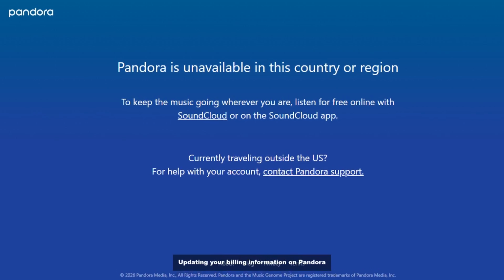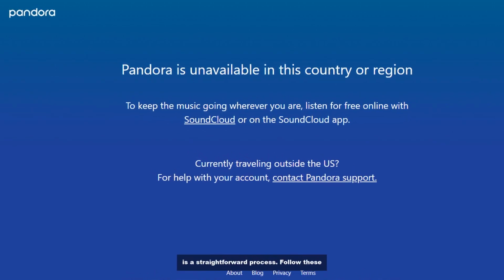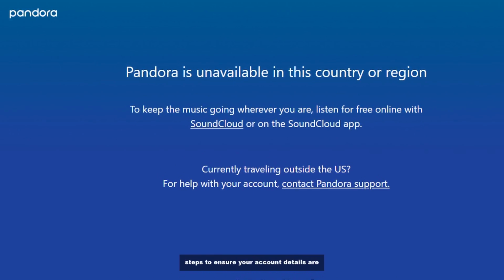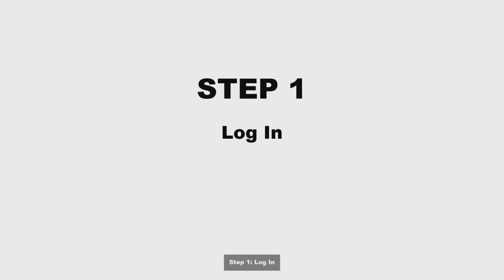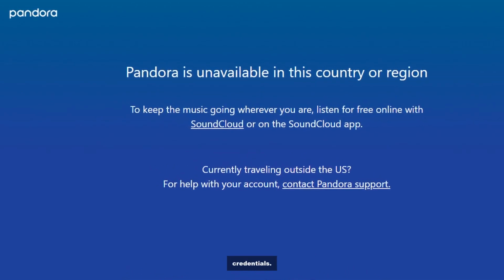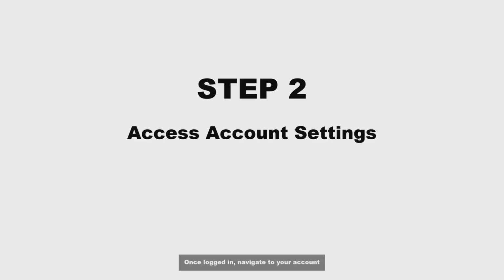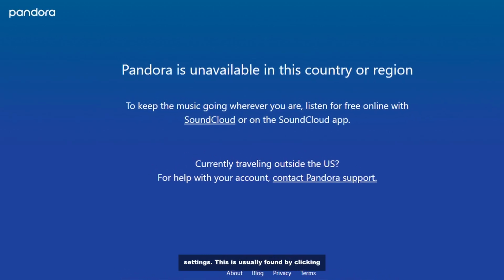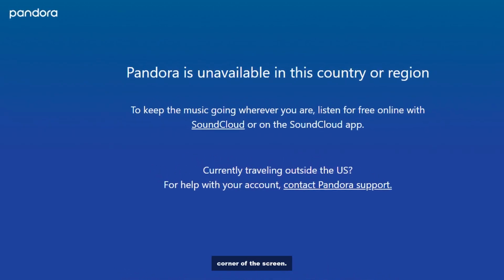How To Update Your Billing Info On Pandora 2026 (SIMPLE GUIDE)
In this video, we show you how to update your billing info on Pandora 2026 (SIMPLE GUIDE). Whether you're changing your payment method or correcting your billing address, this step-by-step tutorial will help you navigate the process easily.